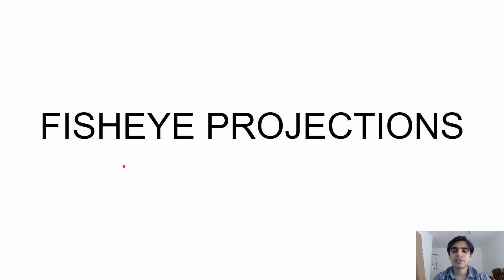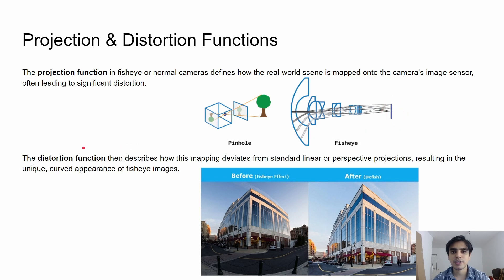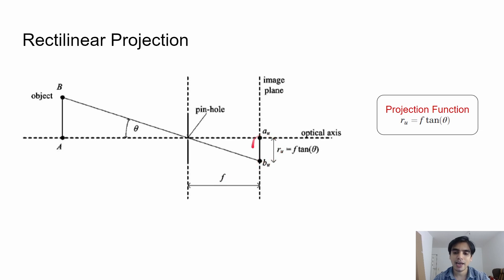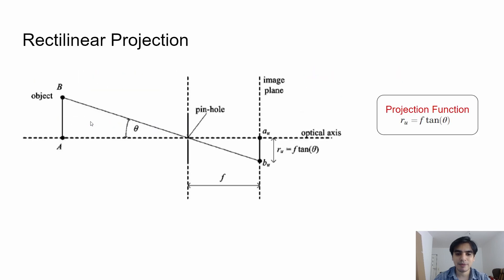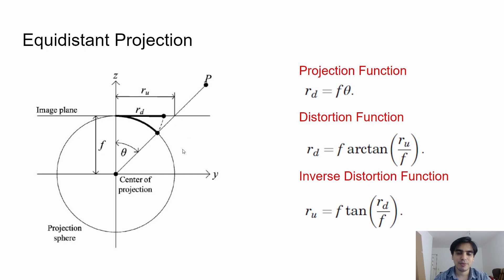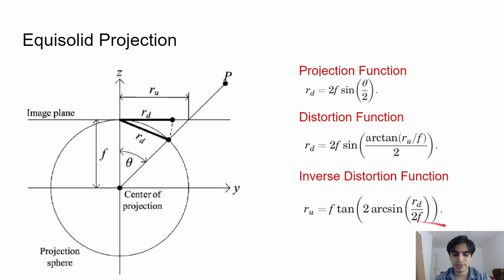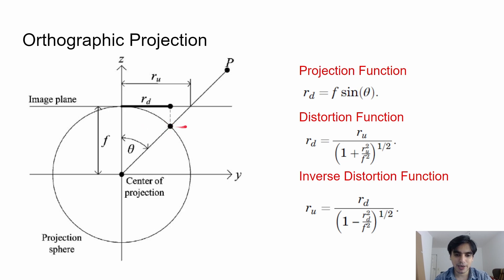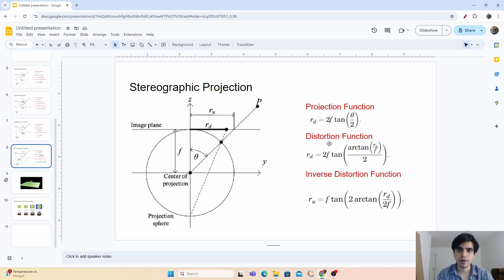How Different Fisheye Projections Work: Equidistant, Equisolid, Orthographic, & Stereographic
Are you curious about how fisheye lens projections work and how each type—Equidistant, Equisolid, Orthographic, and Stereographic—affects your images? In this video, we'll break down the different fisheye projections and how they distort, compress, and stretch a wide field of view to create unique effects in your photography and videography.

Whether you're a photography enthusiast, a videographer, or just someone looking to understand lens distortion and fisheye effects, this video will give you a clear comparison of these four key projection types. Learn which fisheye projection is best for panoramas, landscape photography, and even artistic shots, and find out how each influences your final image.

Topics covered:

-What is an Equidistant fisheye projection?
-How does Equisolid projection affect field of view?
-Understanding Orthographic fisheye distortion.
-The unique visual impact of Stereographic projection.

Choosing the right fisheye projection for your creative projects.